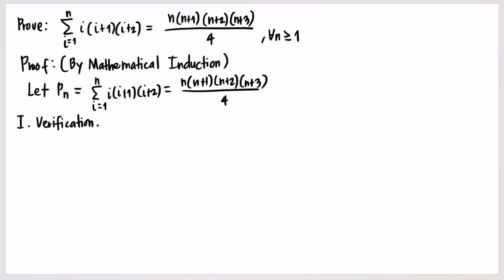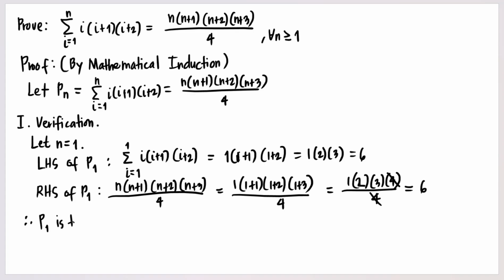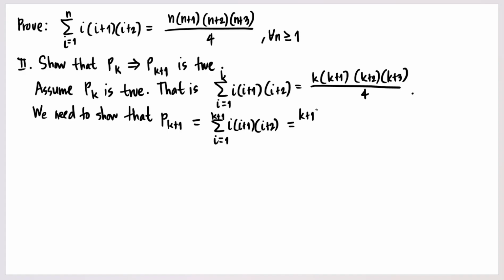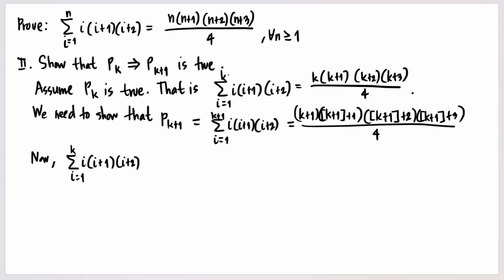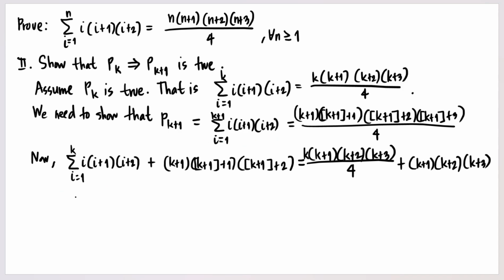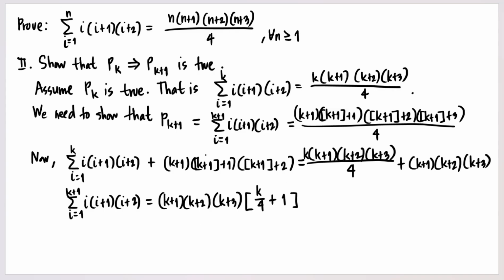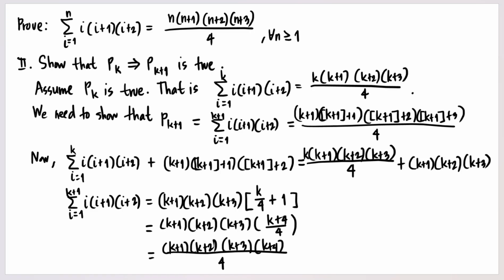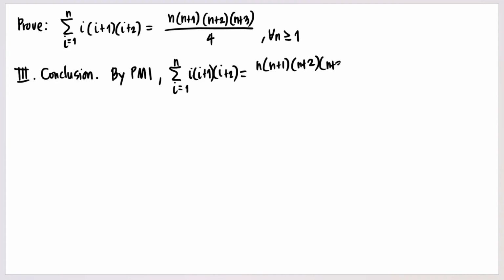Proof By Mathematical Induction. Sum from i=1 to n i(i+1)(i+2) = n(n+1)(n+2)(n+3)/4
Proving by Mathematical Induction the sum from i=1 to n i(i+1)(i+2) = n(n+1)(n+2)(n+3)/4 for all n greater than 1.